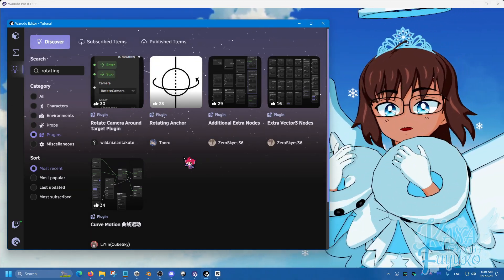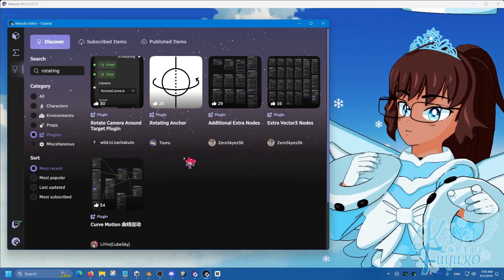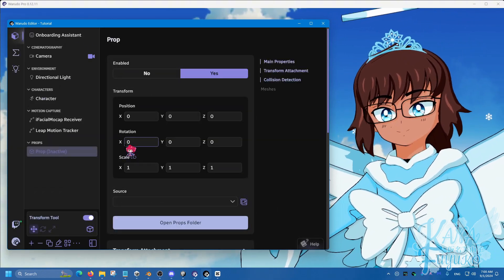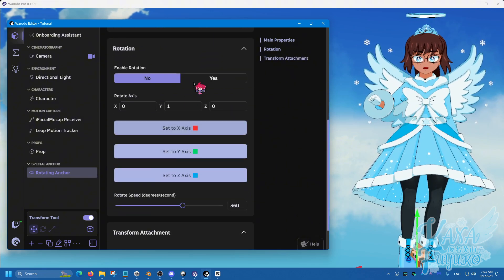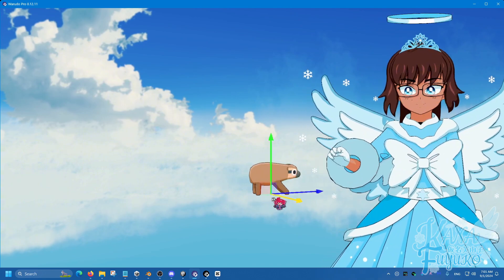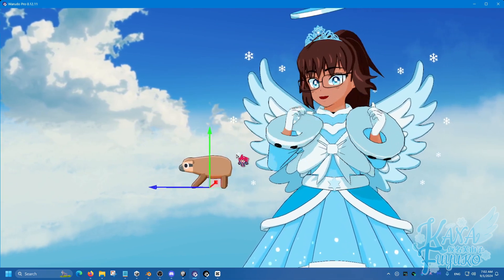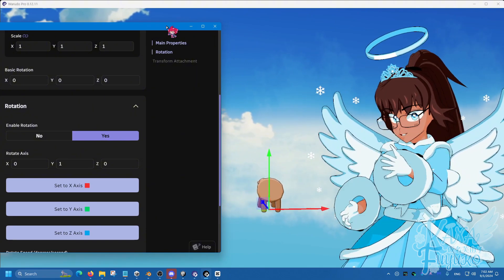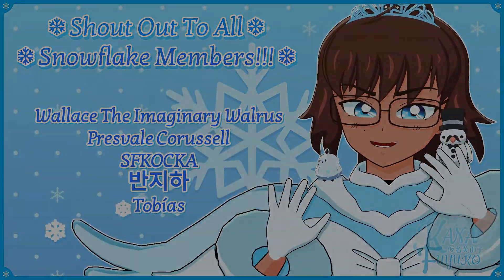How To Automatically Rotate/Spin Props In Warudo!!!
In this tutorial, I'll show you how to have your props automatically rotate or spin for showcase or aesthetic reasons in Warudo.